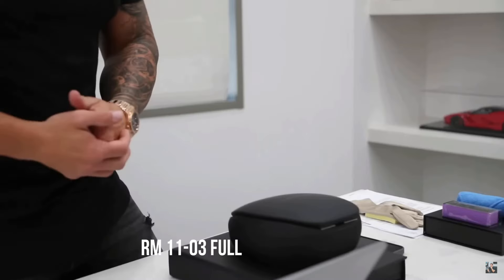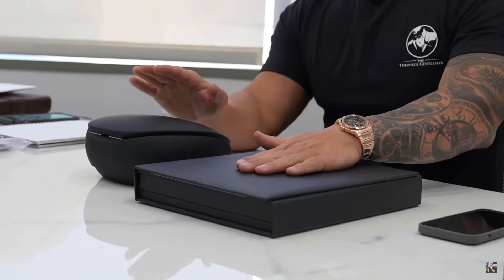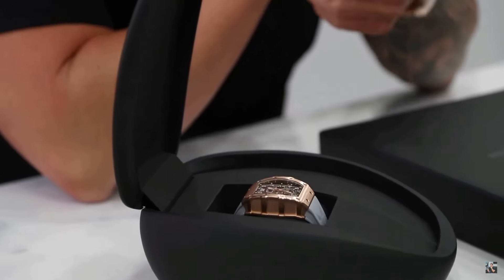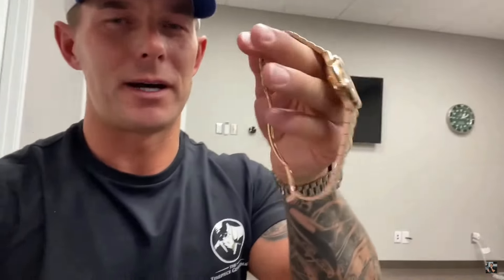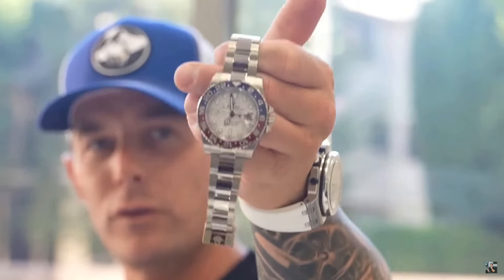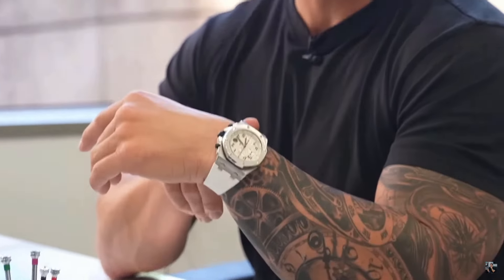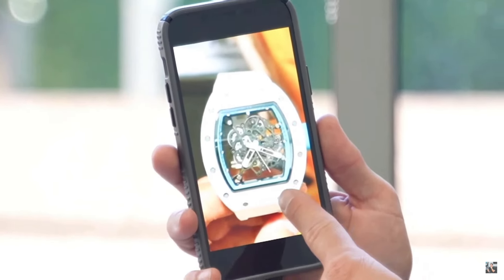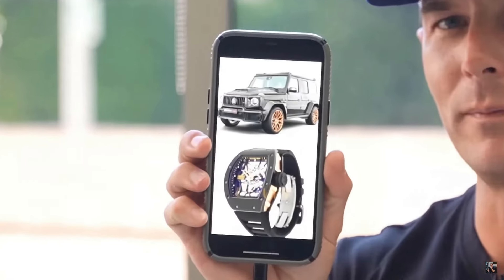Making $2,000,000 Off Selling 2 Timepieces | The Timepiece Gentleman Anthony Farrer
Anthony sells a RM 11-03 rose gold & Patek Philippe 5990 blue dial gold for $2,000,000. Timestamps below.
0:00 Intro
0:04 what he sold for $2,000,000 in sales
0:23 Anthony explains his profit margins and consignment deals on watches
1:00 what it takes to sell high-end watches
1:45 How much profit made from the Richard Mille 11-03 rose gold sale
1:47 How much profit made from the patek philippe 5990 sale
1:51 total profits from selling both timepieces
2:01 Anthony shows the Richard Mille 11-03
3:08 Anthony flying to Dallas to drop off the RM that sold
3:38 Anthony explains the details about how the sale will go down
4:04 Anthony explains why he travels wearing his client's watches
4:41 Anthony explains how the sale went
6:08 Anthony calls Peter Marco on a watch deal
6:49 Anthony calls TimePiece Trading in regards to a RM
7:47 sold Rolex presidential meteorite dial
7:50 Rolex GMT white gold meteorite dial
7:59 15202 Audemars Piguet Royal Oak jumbo
8:24 goal of selling 10 watches in 1 day
8:55 RM black toro $500,000
8:59 client really wants the RM55 white bubba Asia edition
9:45 Rolex presidential platinum
10:10 Anthony closes the video and explains how their week went
All content on this channel came from the YouTube channel:
 "The Timepiece Gentleman"
Anthony's Personal Instagram @anthonywfarrer
Darby (Videographer) Instagram @darby_mcvay